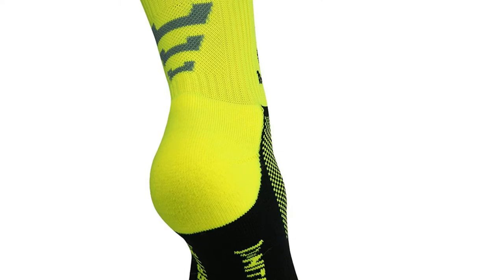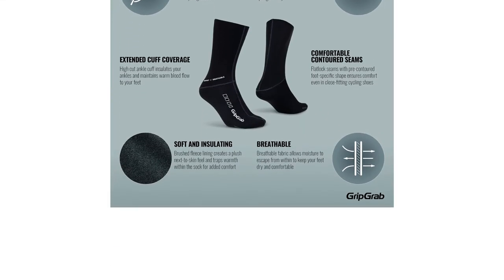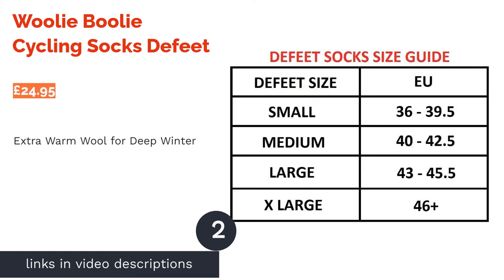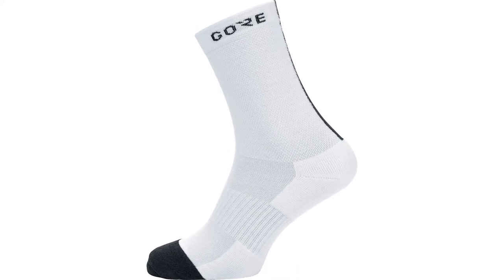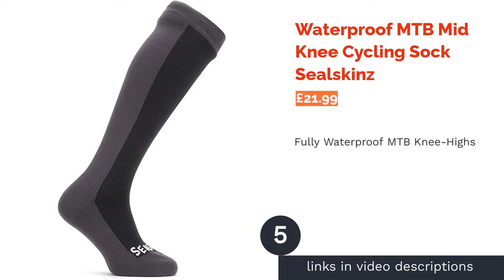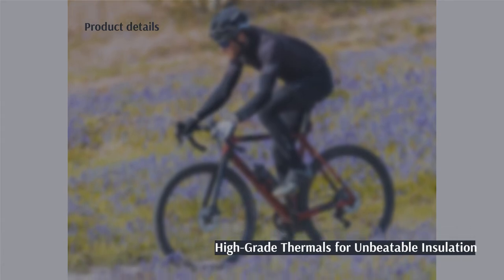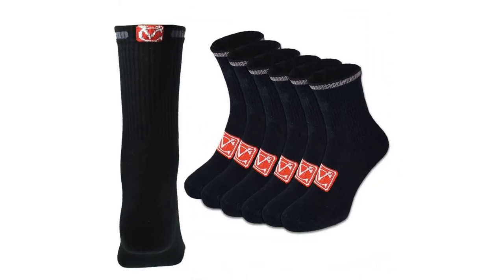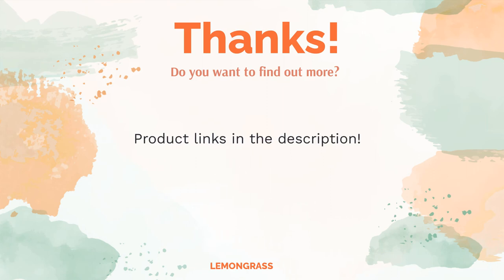🌵 8 Best Winter Cycling Socks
00:00 Introduction
00:58 #1 - Nitebrite Hi-Viz Winter Cycling Socks Optimum (£7.99)
01:35 #2 - Woolie Boolie Cycling Socks Defeet (£24.95)
02:11 #3 - Thermo Mid Socks Gore Wear (£14.99)
02:48 #4 - Unisex Elite Light Cushion Mini Crew Sock Feetures (£10.44)
03:23 #5 - Waterproof MTB Mid Knee Cycling Sock Sealskinz (£21.99)
04:02 #6 - Windproof Sock GripGrab (£22.92)
04:39 #7 - VC Wool Socks Velo Champion (£14.95)
05:18 #8 - Cascade Merino Waterproof Sock Polaris (£28.79)
05:56 Ending

Arguably one of the most vital pieces of winter kit, the right pair of cycling socks should keep you warm and dry, yet be lightweight and comfortable enough to encourage rather than restrict blood flow to your feet and toes. Materials like merino wool and technical fabrics are perfect for this, but working out which pair are going to take your commute from miserable to marvellous can be an uphill struggle to say the least!
Before the British cold snap truly settles in, we thought we'd break down the basics on choosing the best winter cycling socks in a comprehensive buying guide, with tips for women's, men's, waterproof and thermal pairs. Plus, we've compiled a list of the 10 best to slide your feet into from Amazon, eBay and Halfords, including both value and high-end options from ...